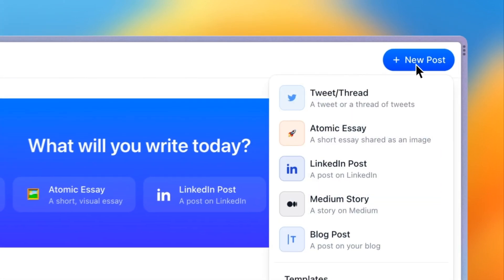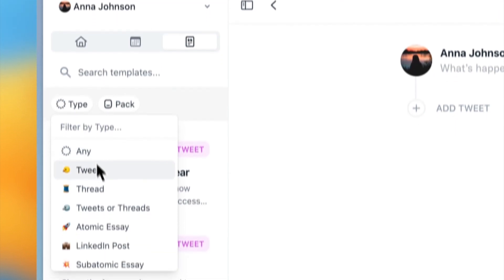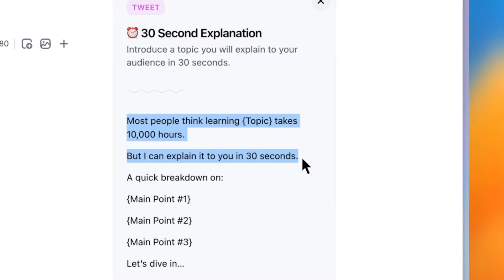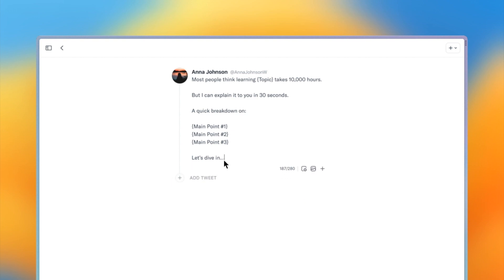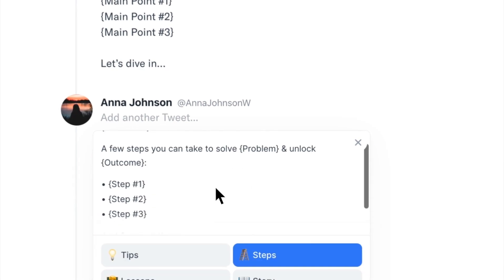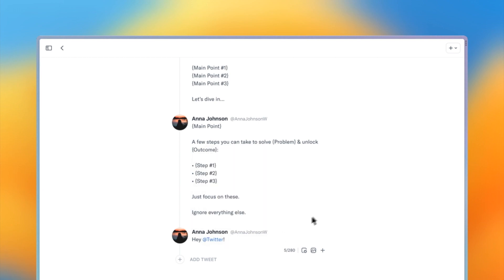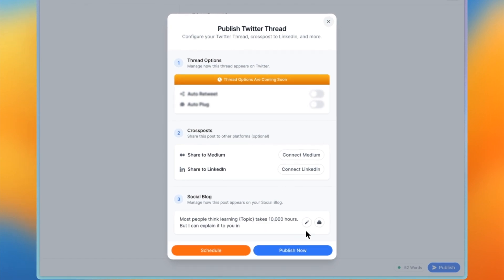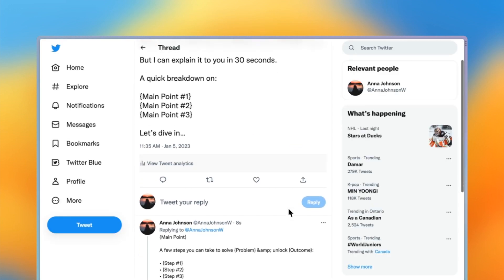Writing and publishing a Twitter thread | Typeshare Demo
In this Typeshare tutorial, you'll learn how to create, write, and publish a Twitter thread on Typeshare!